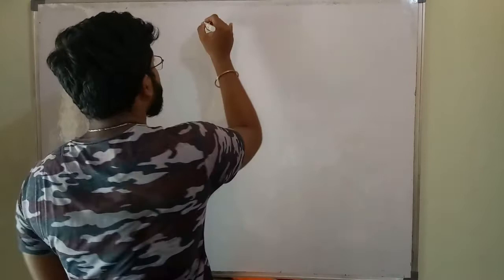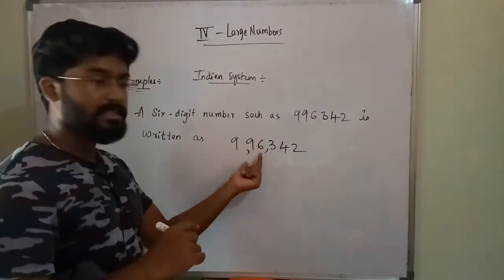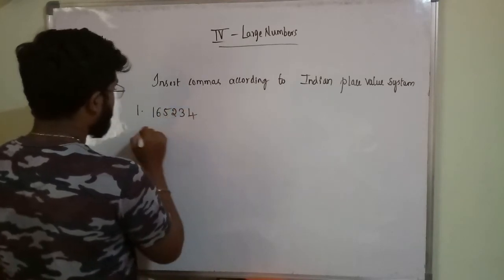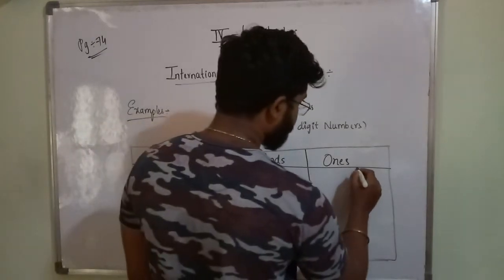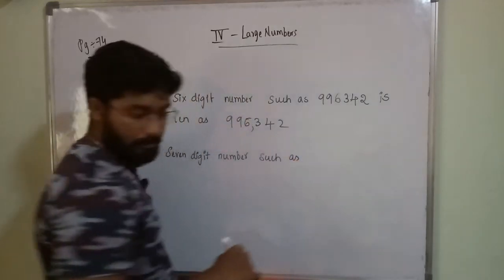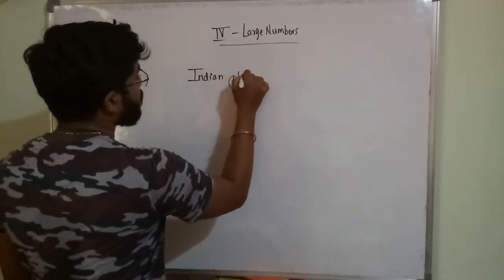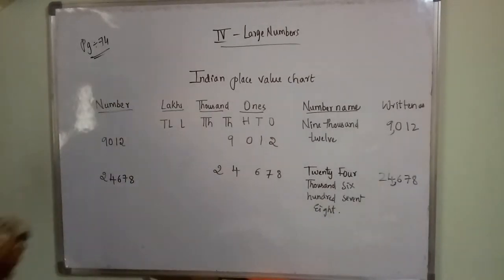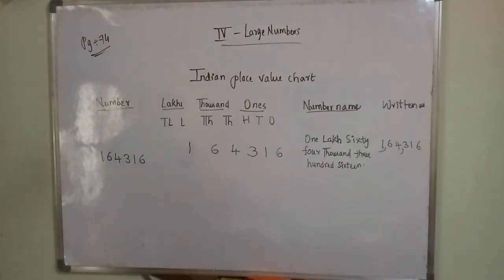4th Mathematics Large Numbers table explanation